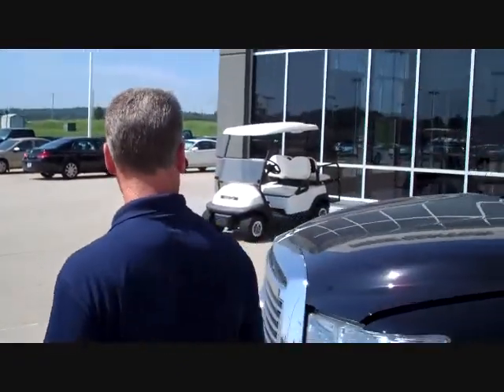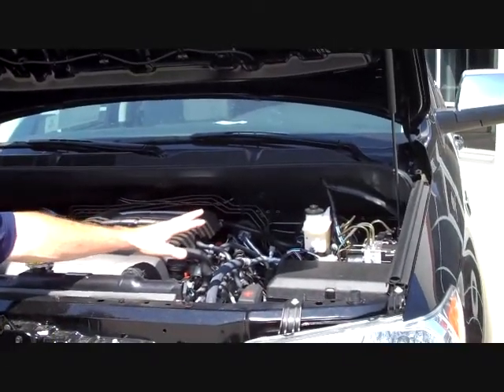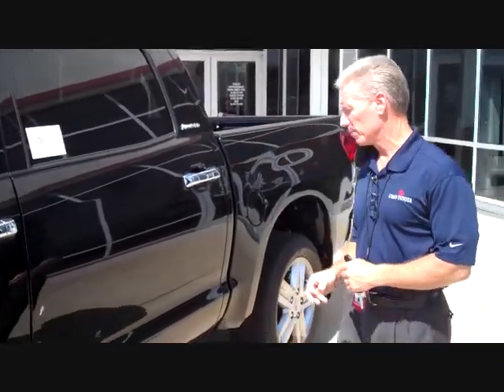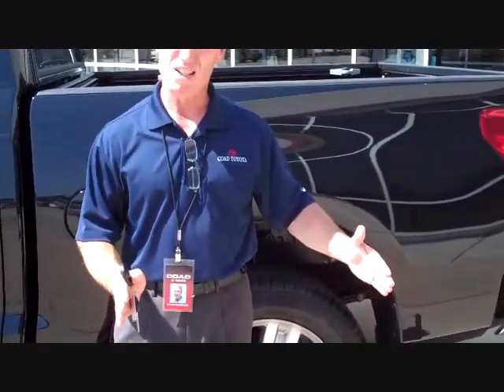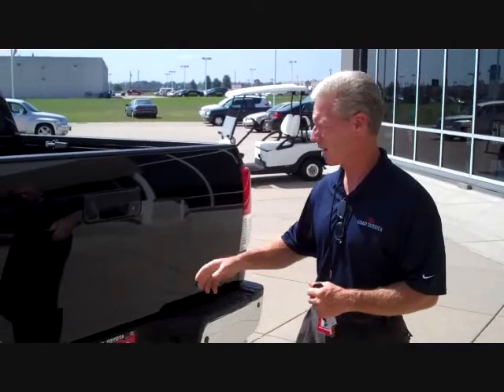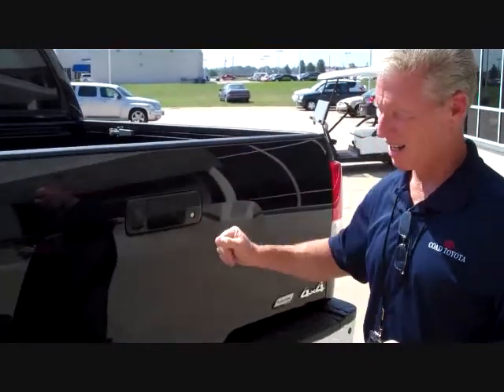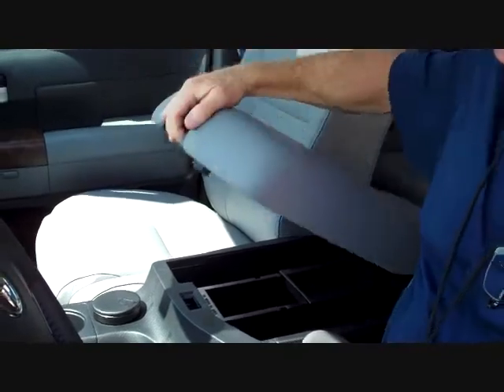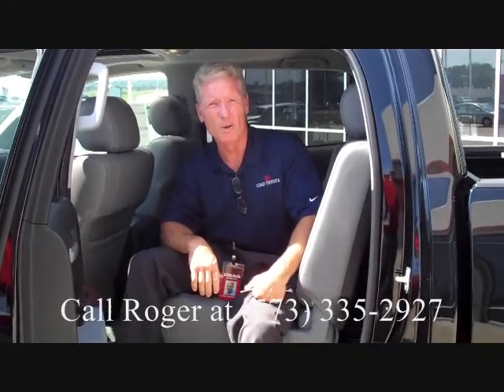2010 Toyota Tundra Walkaround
Certified Sales Consultant Roger Niswonger gives a walkaround of the 2010 Tundra.